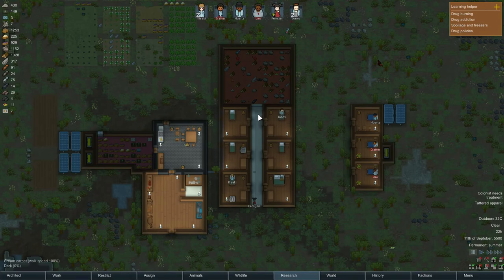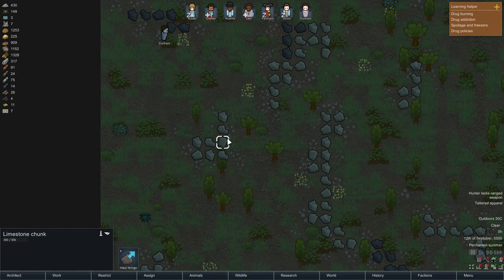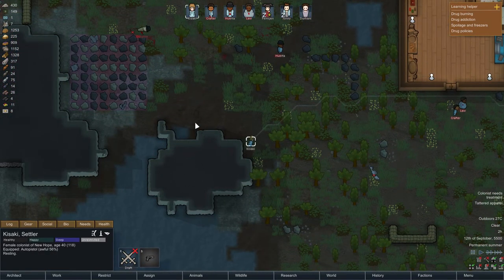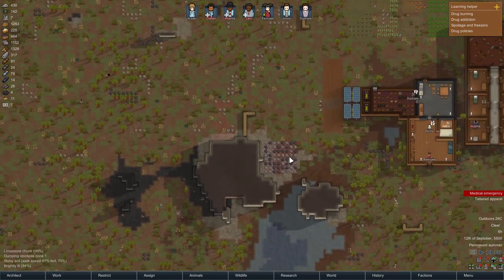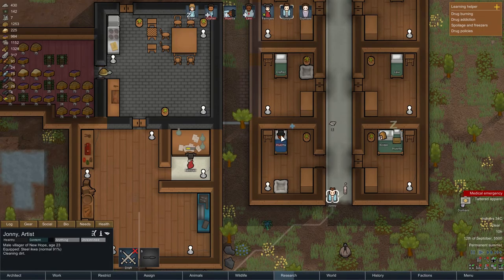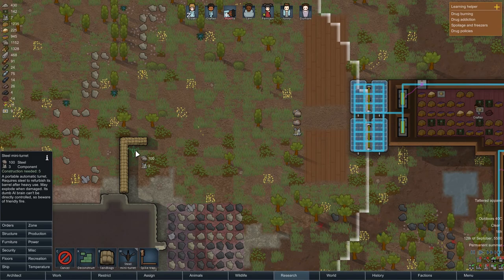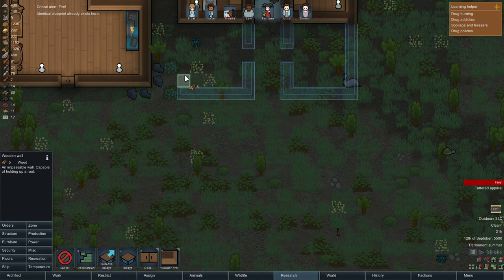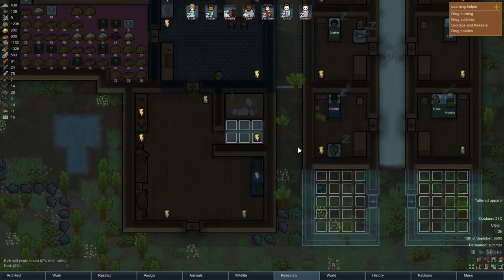RimWorld Let's Play | E19 | No longer BETA!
In this episode, we get to checkout some of the new things in the new release of RimWorld! And yes, RimWorld is no longer in beta or early access! In this episode we also get a new person to join us if we fight off the pirates who are chasing him! A bunch of other stuff happens as well so it's a pretty meaty episode! ;)